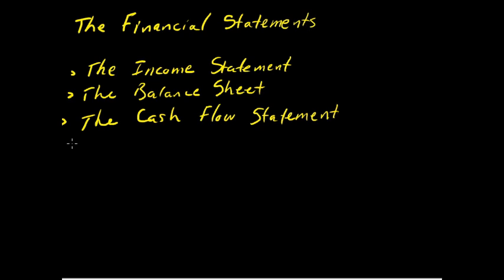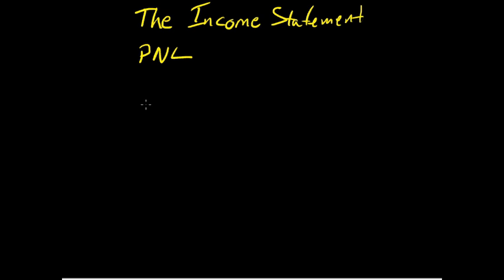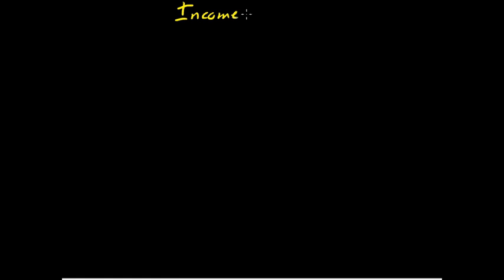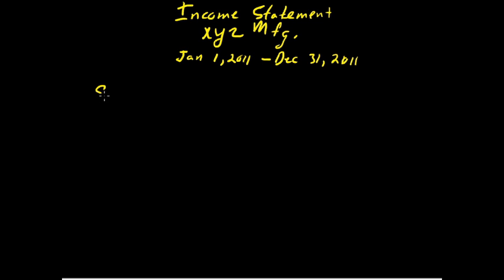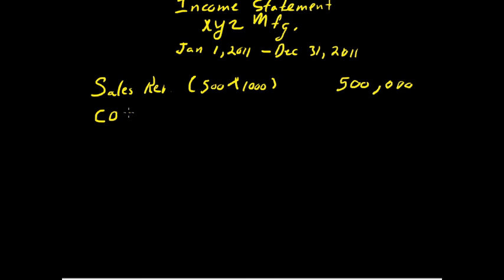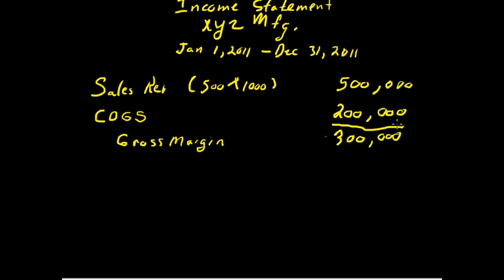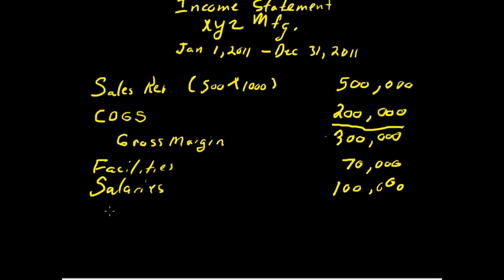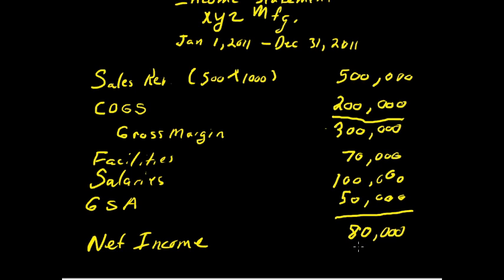UnderstandingFinancials_Part1.avi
This video is for the Rwanda BDC It explains the three main financial statements in a business: Income Statement (part 1), Balance Sheet (part 2), Statement of Cash Flow (part 3).